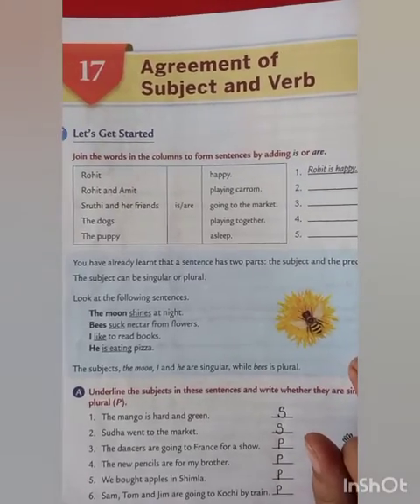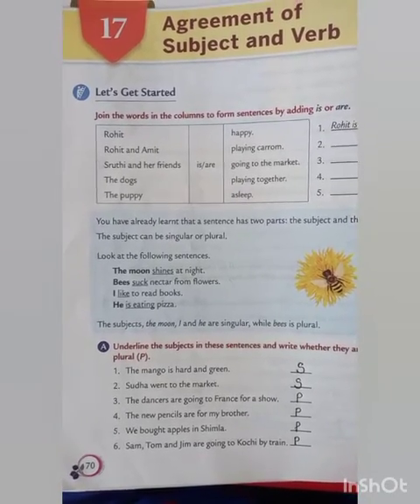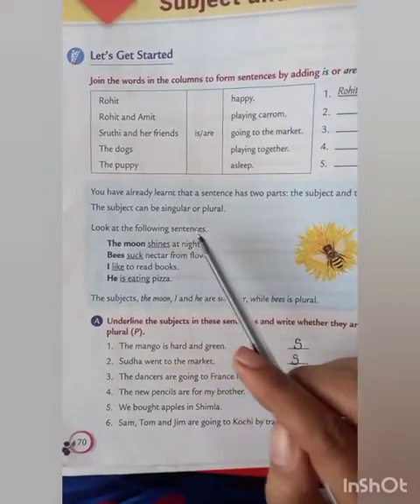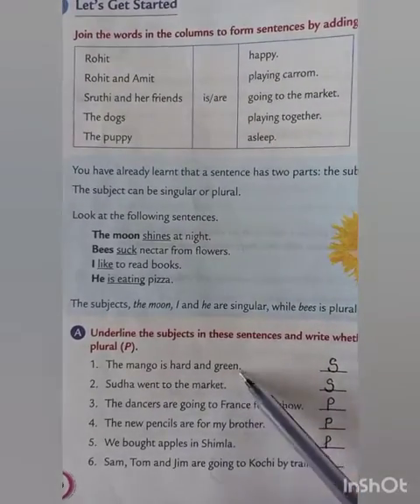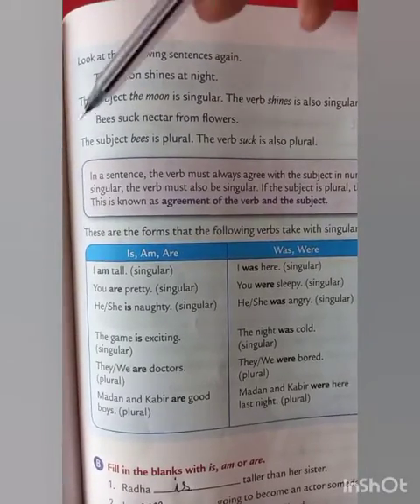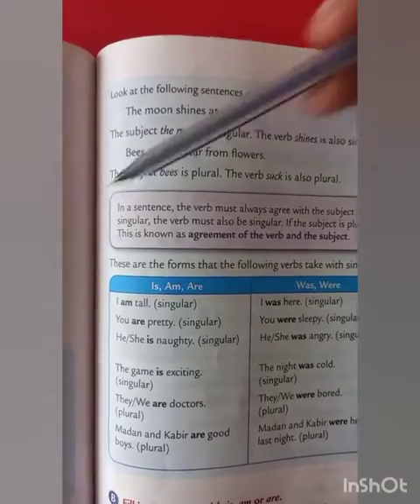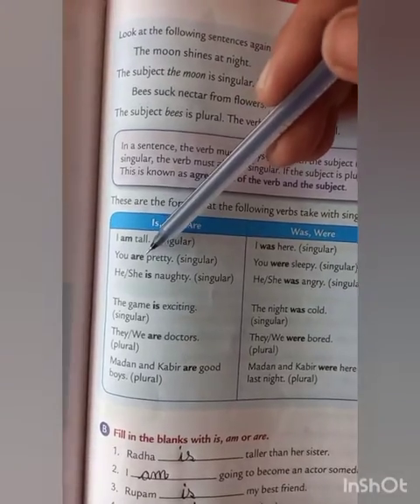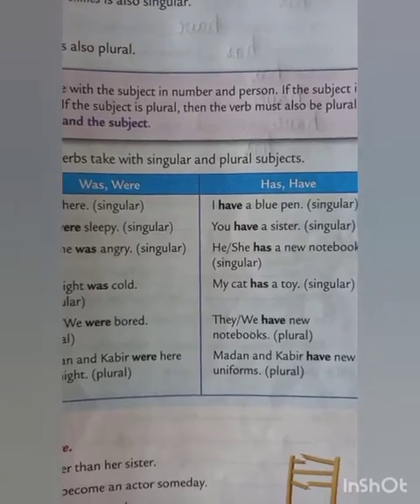Agreement of Subject and verb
Sfws online class